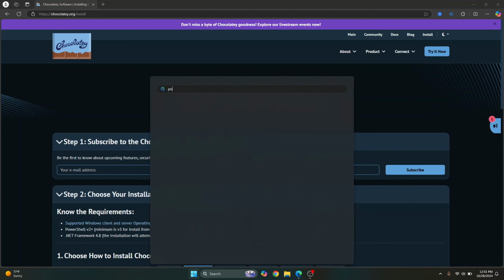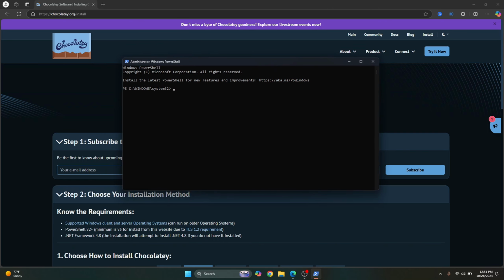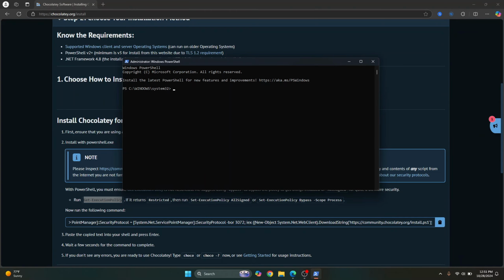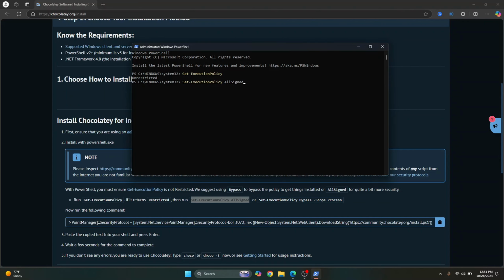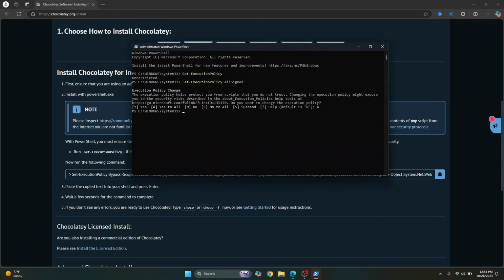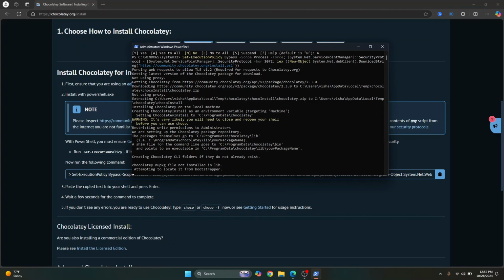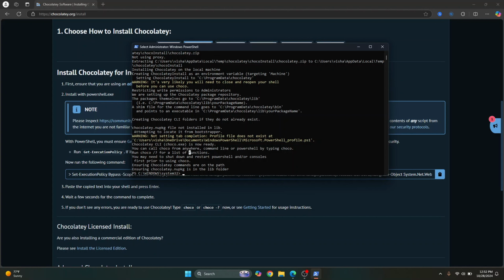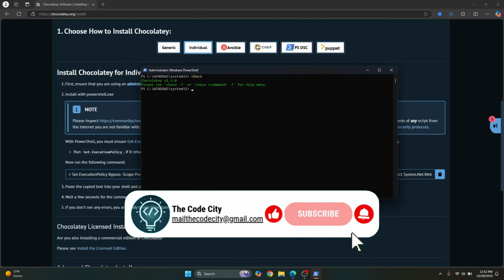How to Install Chocolatey in Windows 11 (2025)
In this video, I’ll show you how to install Chocolatey on Windows 11 step-by-step. Chocolatey is a powerful package manager for Windows, making it easy to install, update, and manage software from the command line. Follow along to get Chocolatey up and running on your Windows 11 system!

What’s Covered in This Video:
* Introduction to Chocolatey
* Requirements for installing Chocolatey on Windows 11

🔗 Chapters
00:00  - Intro to Chocolatey Installation
00:14 - Checking Execution Policy
00:45 - Setting Correct Execution Policy
01:32 - Verifying Chocolatey Installation